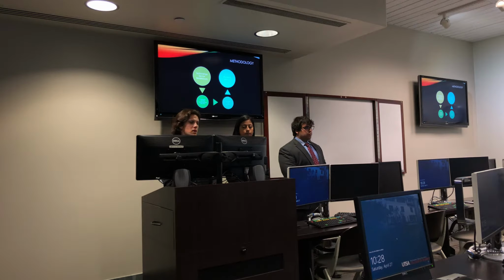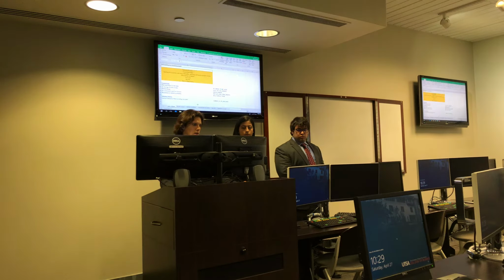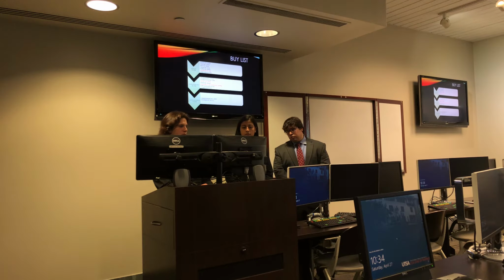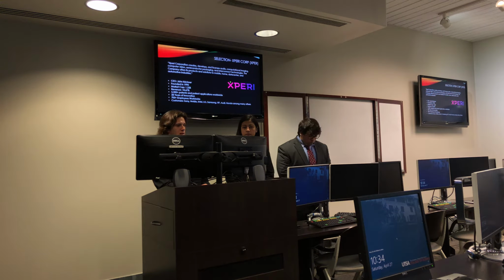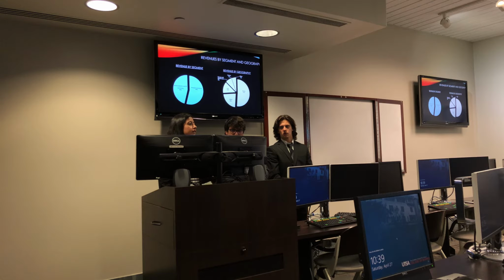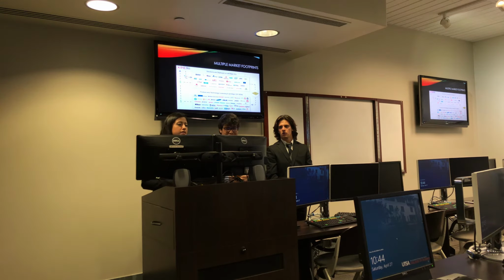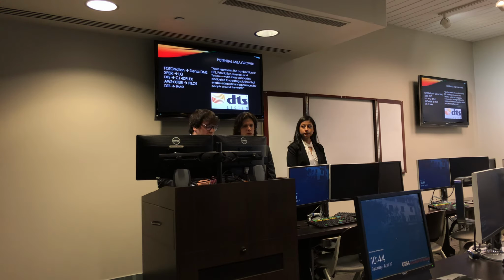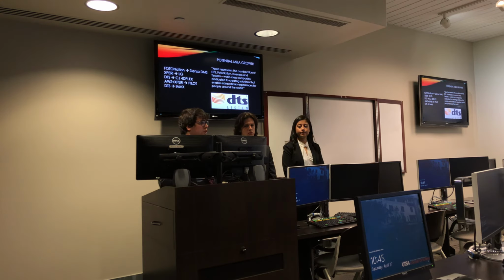UTSA Sector Wars 2019: Technology